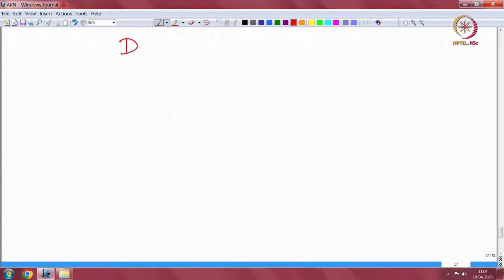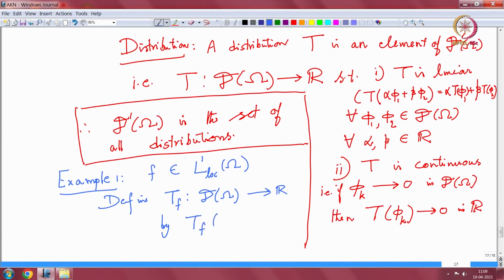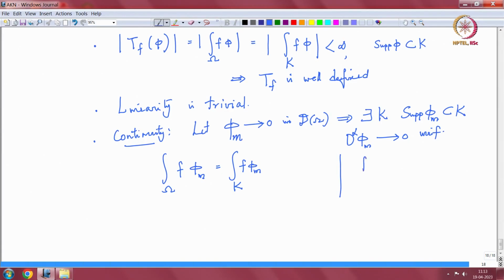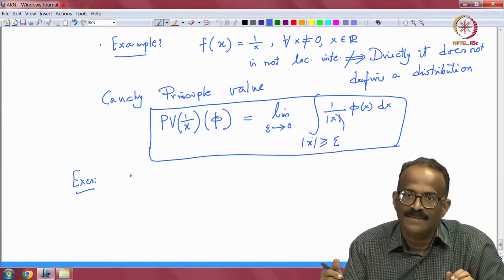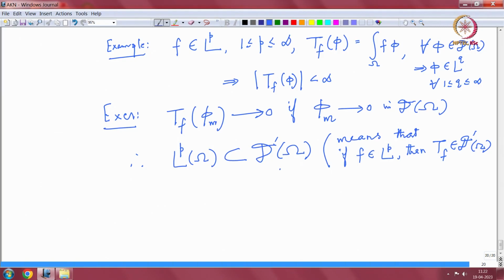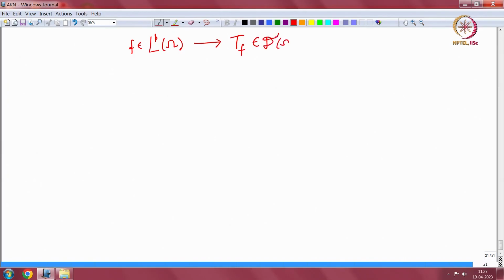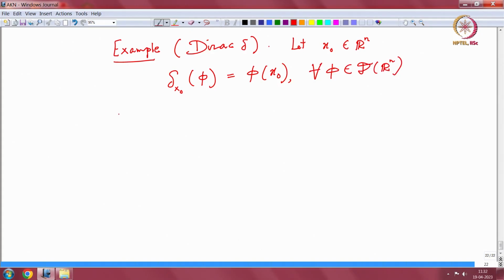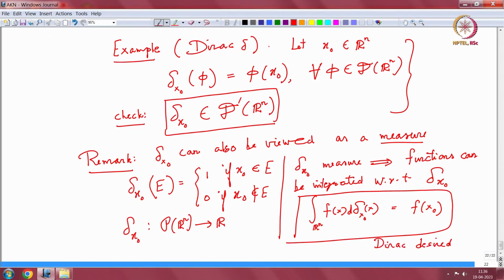Convergence of distributions